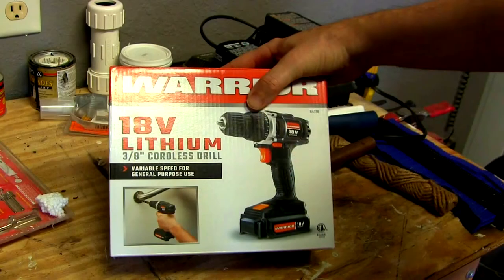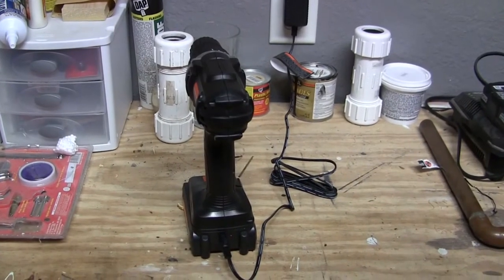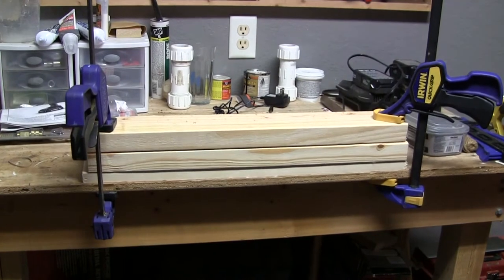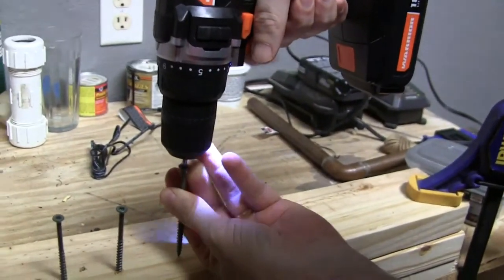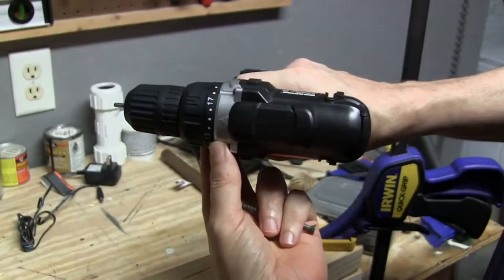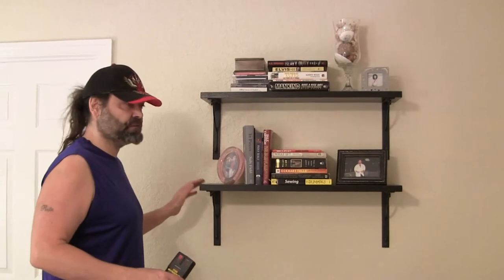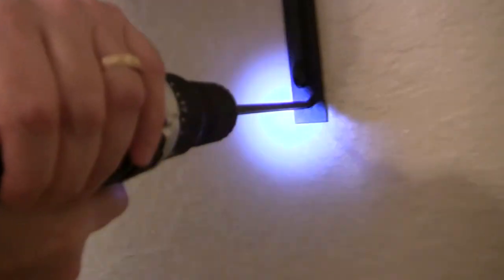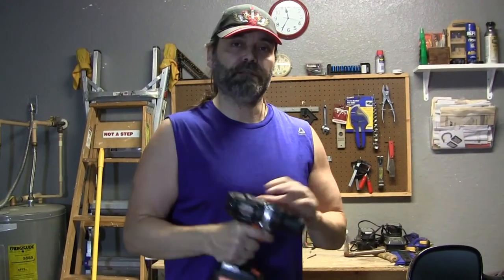Warrior 18V Drill From Harbor Freight Demo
In this video I test out a Warrior 18v Cordless Drill from Harbor Freight.
11/14/23- Boy, what a great drill. Still works great. Same original battery. Used it to install light fixtures
10/10/21- Used it a bunch the past week to drive 3.5" screws. Worked great.
5/15/21 update- Used it the past couple of days removing/installing hinges and pulls from kitchen cabinets. Great drill.
4/18/21 update: Love this drill. Just used it in the building of a pass-through/breakfast bar. Here's the video
4/10/21 update- Very happy with this drill. Just used it while building a crawlspace door. Not being tied to a power cord is great. Here's the video
3/8/21 update- used the drill with wire wheels I bought at Harbor Freight to strip paint off of registers. It worked great. Here's the video
3/6/21 Update... drill still works great. Used it to put together a TV stand that had many parts and screws. Major time saver.
12/26/20 Update... drill is holding up. Battery holds it's charge. Just used it to install deadbolt.